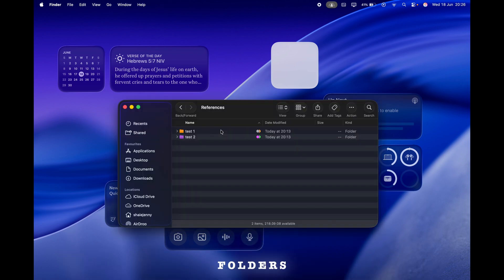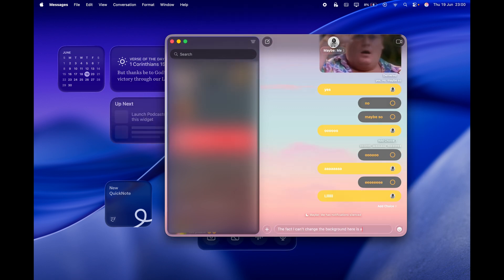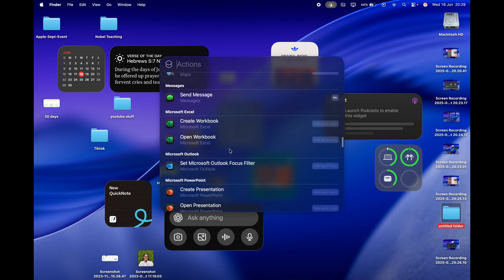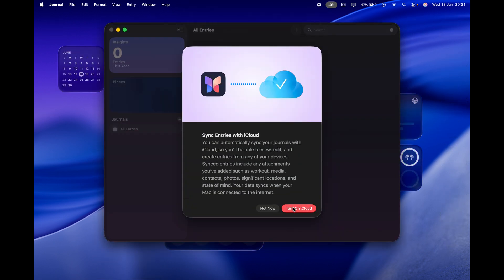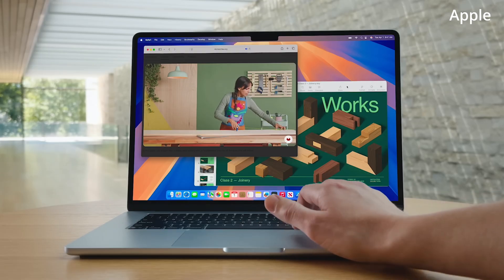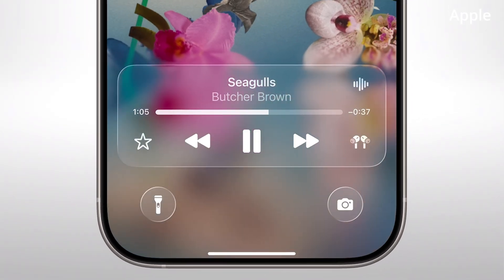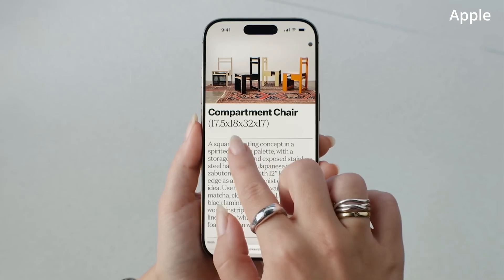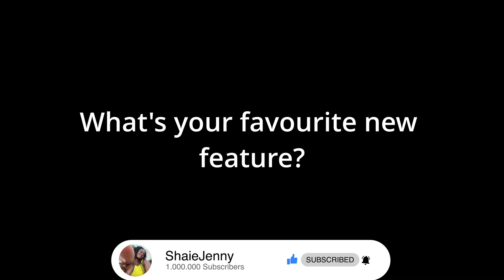Mac OS Tahoe First Look 👀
Apple just dropped macOS Tahoe and it’s full of glossy surprises! From colourful Finder folders to a fully redesigned Control Centre and dock, I walk you through the top changes you need to know. This update brings some serious iOS vibes to your Mac — and I’m here for it. 👀💻

We’re talking iMessage backgrounds, a brand-new Music app look, the Phone app finally arriving on Mac, smarter widgets, Spotlight actions, Automations, and SO much more.

Timestamps:
0:00 - FOLDER CUSTOMISATION
0:23 - CONTROL CENTRE
0:50 - NEW DOCK
0:56 - IMESSAGE
1:51 - PHONE APP
1:31 - AUTOMATIONS
1:38 - SPOTLIGHT
2:11 WIDGETS
2:50 - ARCADE APP
3:05 - JOURNAL APP
3:14 - PREVIEW
3:42 - MUSIC APP
4:01 - Extra bits
5:27 - What do you think?
6:48 - Public beta release
7:27 Outro